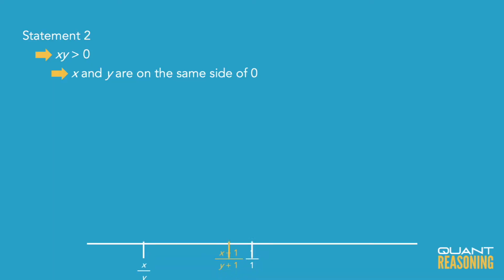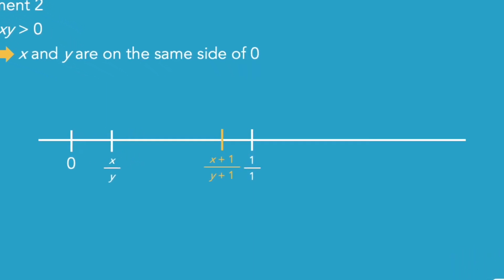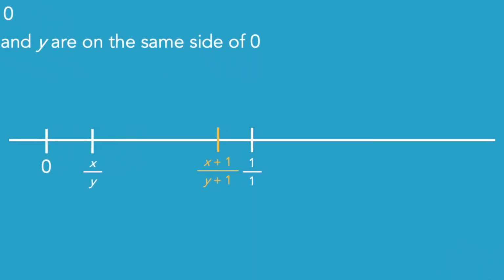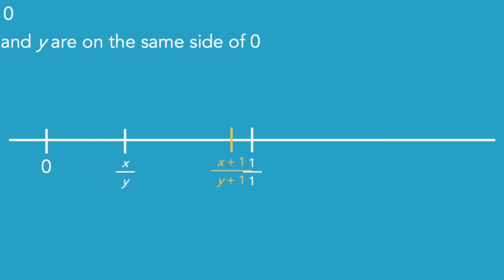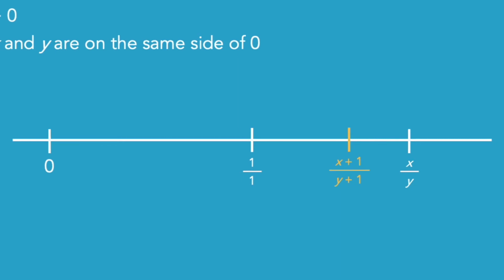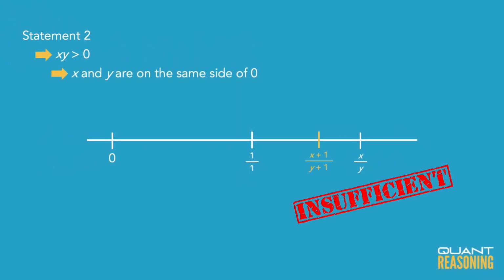Is (x+1)/(y+1) › x/y ​? DS09315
GMAT DS09315

Is (x+1)/(y+1) › x/y ?

(1)  0‹x‹y
(2) xy›0

Concept: comparing fractions. Still tested on the GMAT Focus Edition.